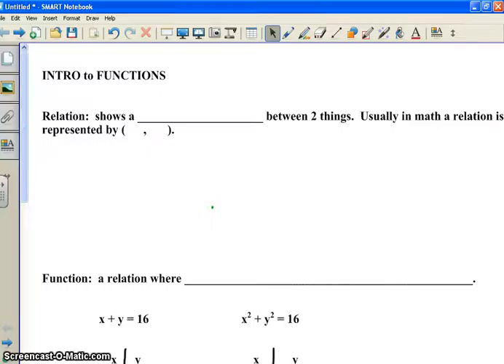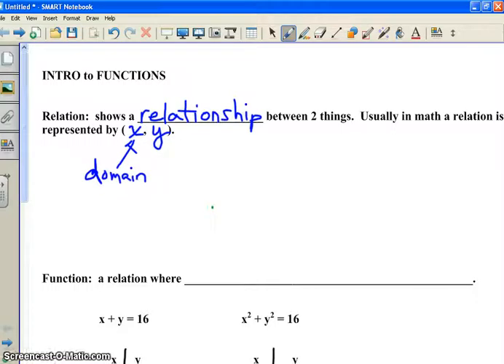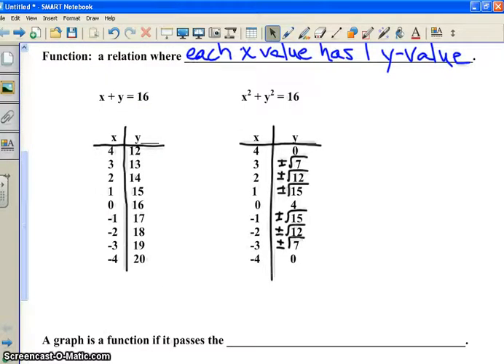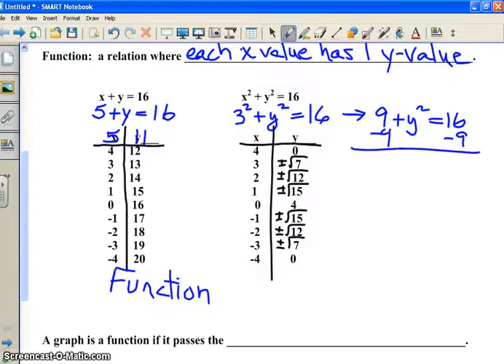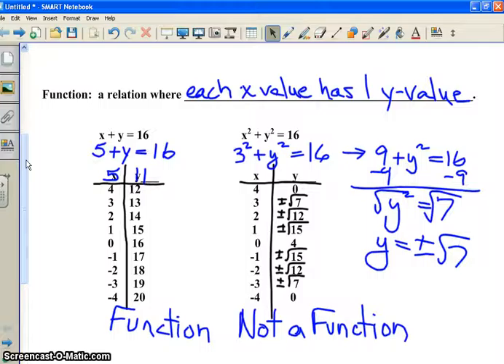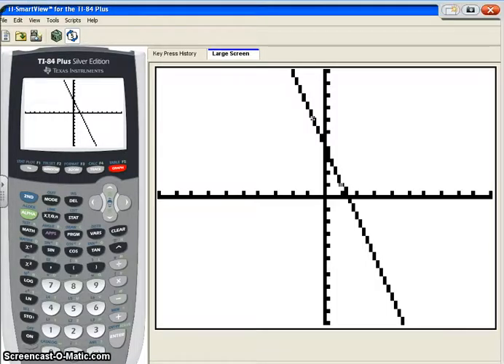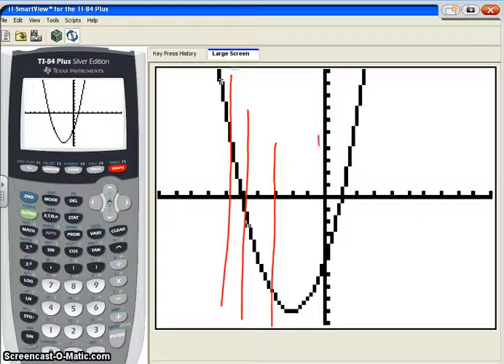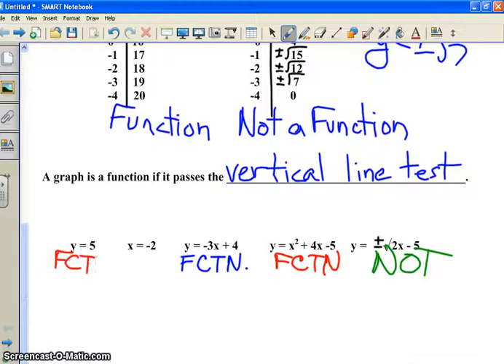Intro to Functions